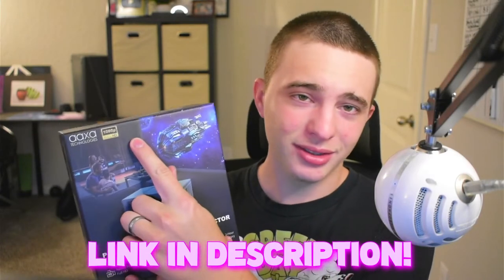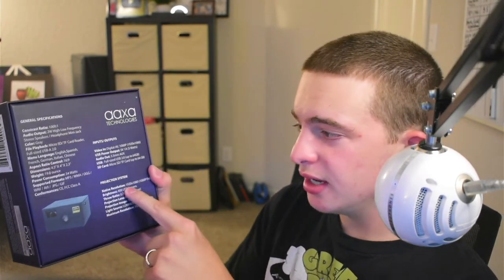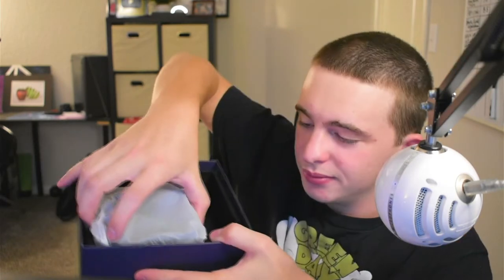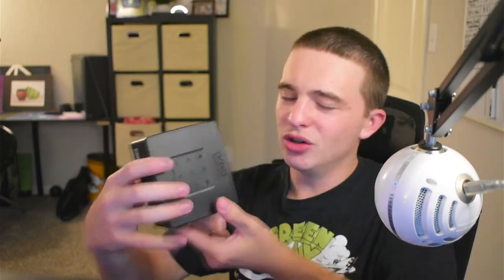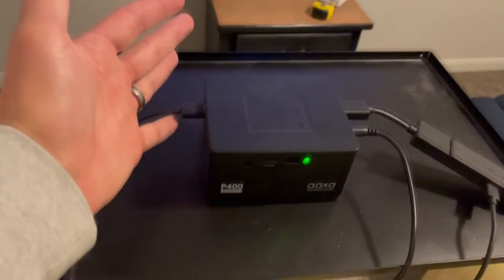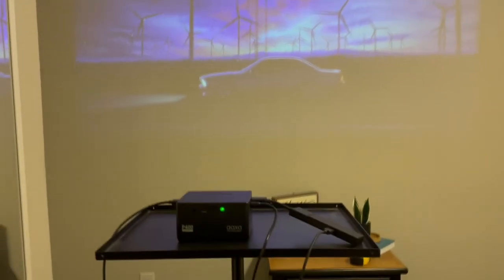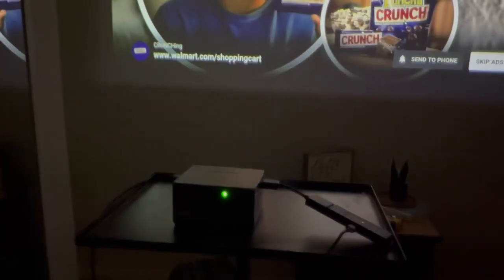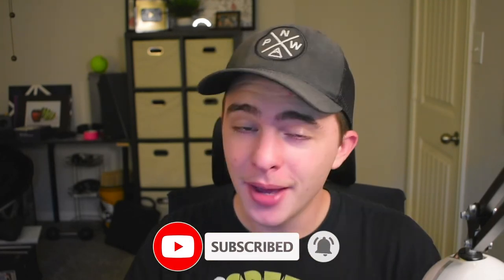Mini Portable Projector With Battery! (AAXA P400 Review + Unboxing)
This is the title on Amazon: AAXA P400 Native 1080p Short Throw Mini Projector with 2 Hour Battery, Onboard Media Player, 30,000 Hours LED, HDMI/USB/microSD Inputs, LCoS LED Portable Projector for Business and Home Theater Movies